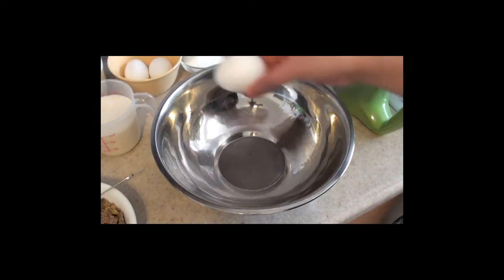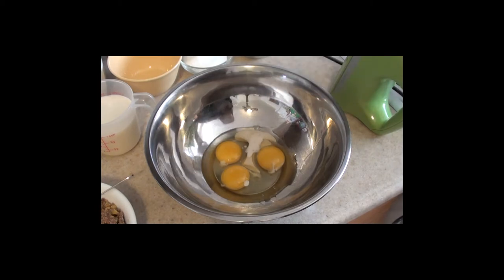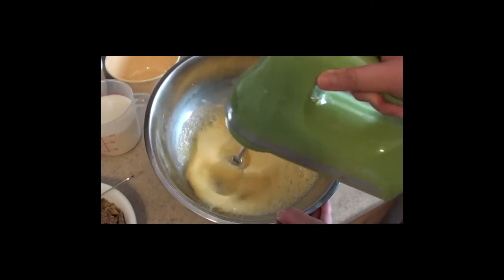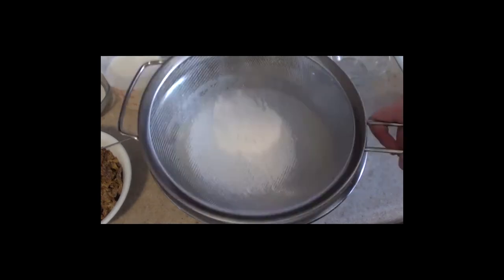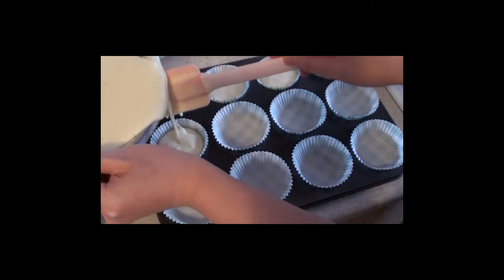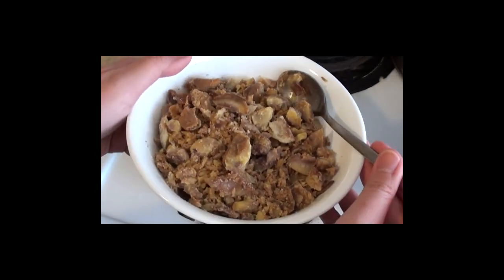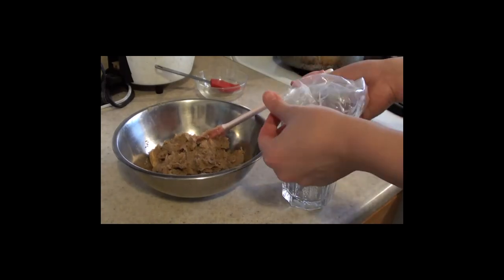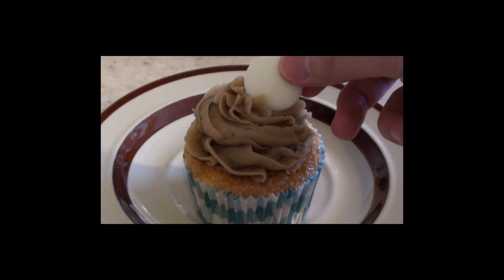How to make Japanese-style Mont Blanc Cake (モンブラン ケーキ) - Chestnut Cream Cake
My brother's favourite kind of cake is chestnut cream cake (from Chinese bakeries). Here, I've adapted it with a Japanese style sponge cake that's light and fluffy. These Mont Blanc cakes have a rich nutty cream balanced by the airy cake. Enjoy!